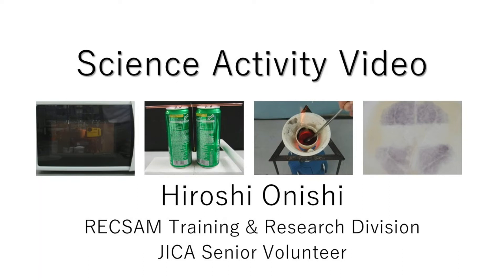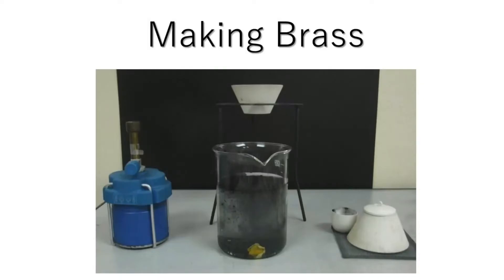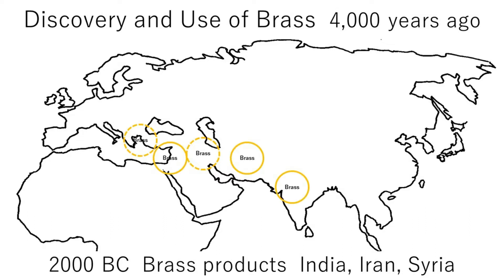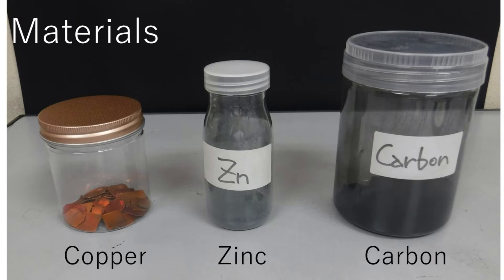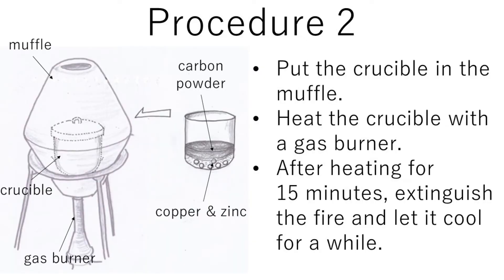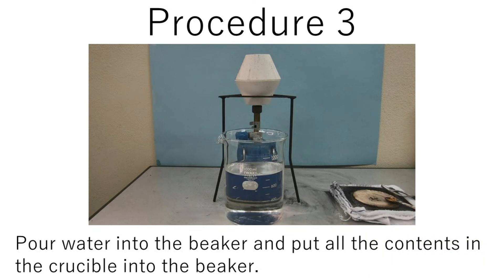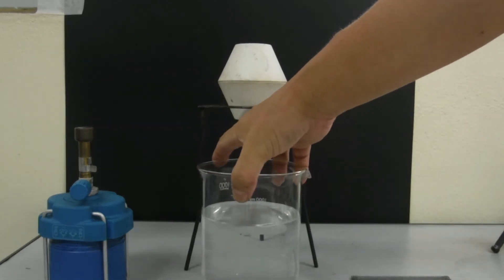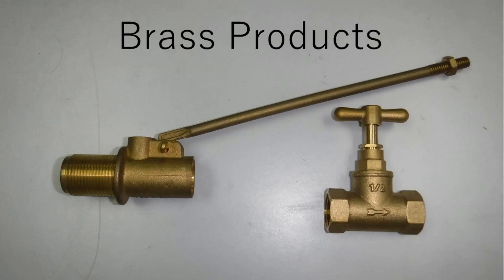Making Brass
SEAMEO RECSAM